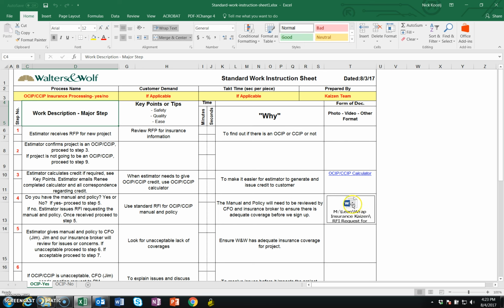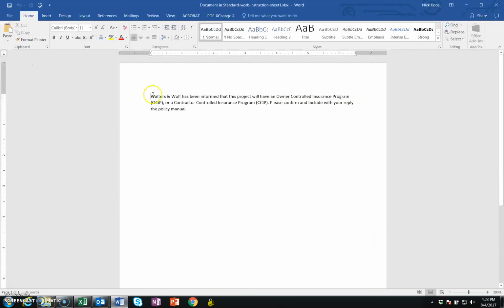Wrap Made Easy - nkocelj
Lean Weekly Improvement Walters&Wolf